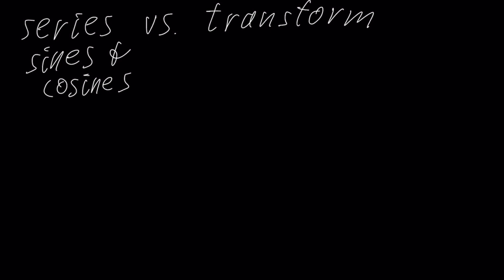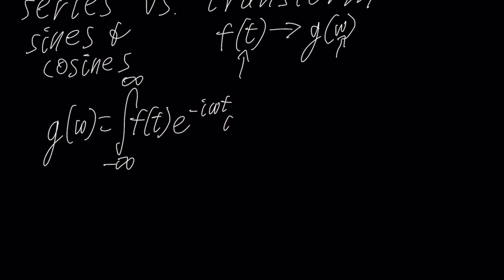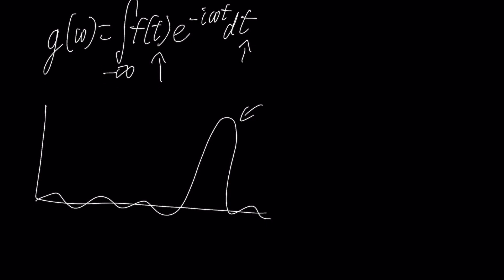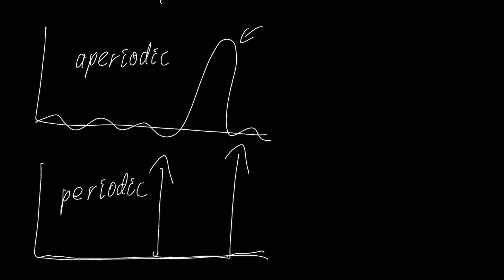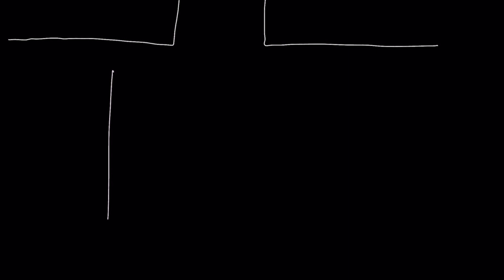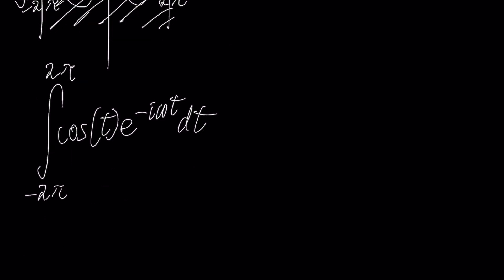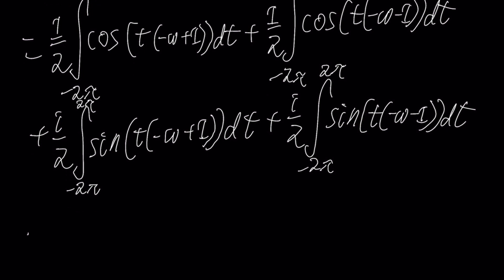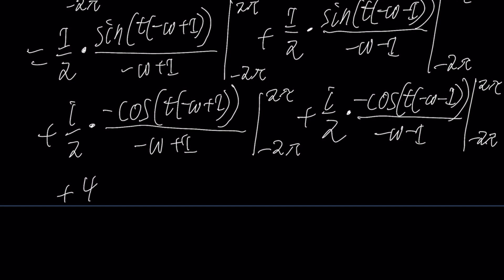It’s ESSENTIAL that you learn about the Continuous Fourier Transform | Fourier Transform Ep. 2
In this video, we will learn about the Continuous Fourier Transform. We will learn how the Fourier Transform changes the domain of a function and discuss the important distinction between the Transform of a periodic vs. aperiodic signal. Finally, we will do an example with an aperiodic version of cosine.

Special thanks to Sho Nakagome’s articles about the Fourier Transform. They really helped inspire me about how to approach teaching the Fourier Transform. You can find the Continuous Fourier Transform article here: